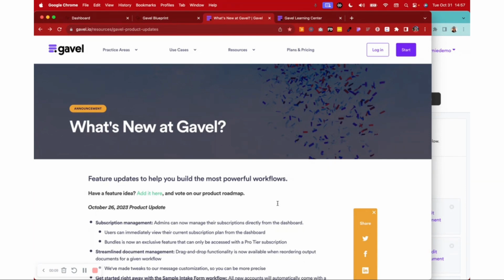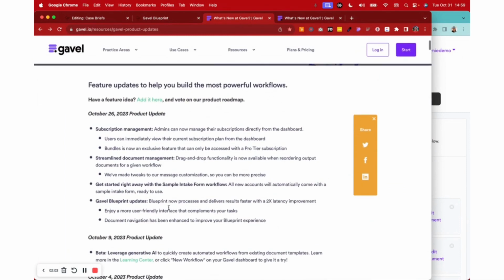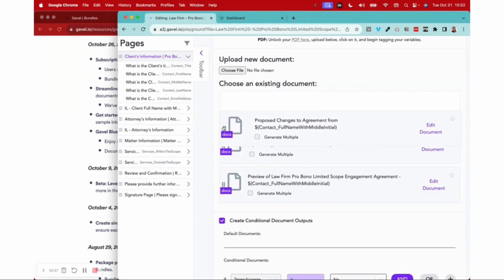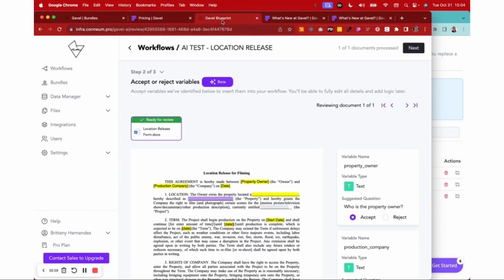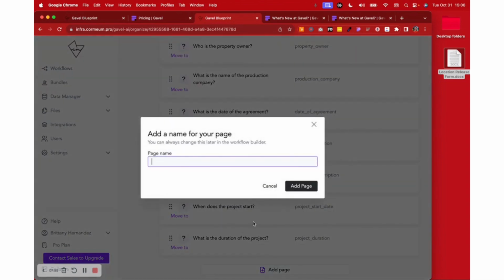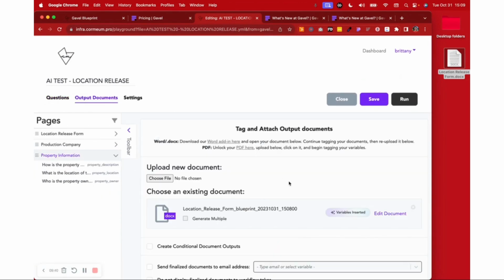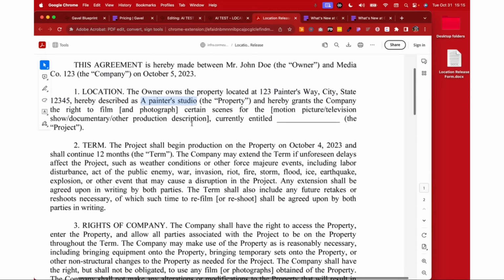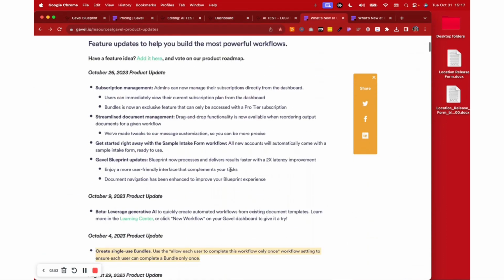Bundles and Blueprint and Doc Management, Oh My! Exciting Updates to the Gavel Platform - Oct 2023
Code Word HEX Issue 1.44 - Oct 31, 2023. Get instant access to the free digital magazine Code Word HEX and the Cor Meum Global Community by going